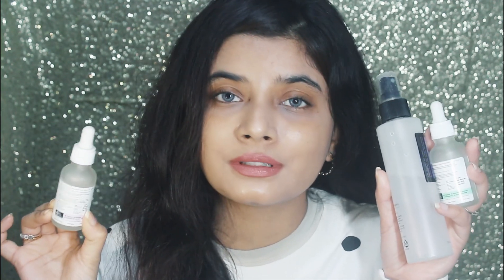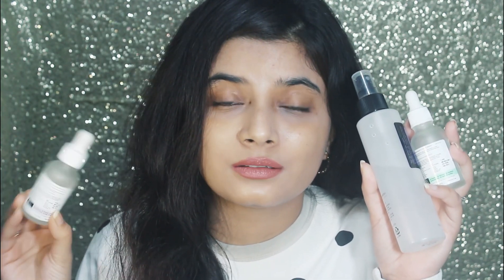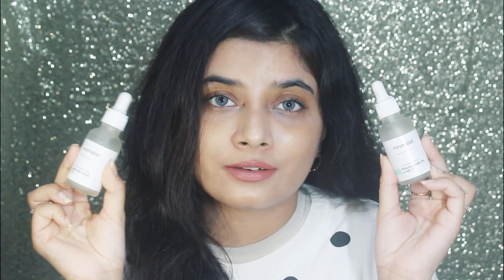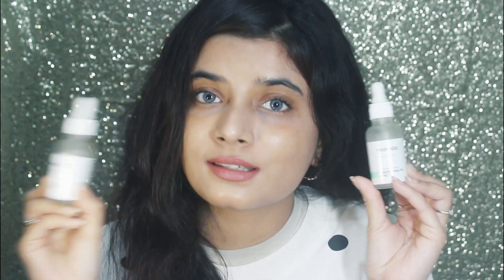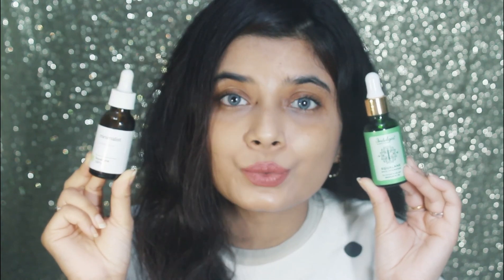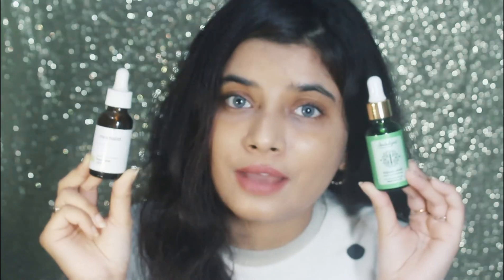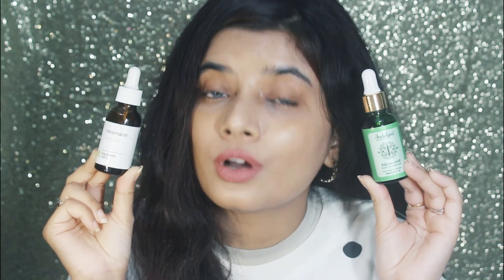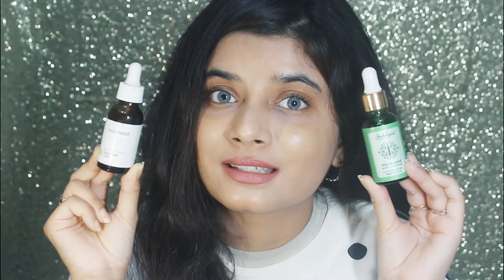How i clear my skin in 3 days !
hi guys,
 i hope you enjoyed todays video, i will be back very soon video another video.

find my detailed review on

see you soon,be happy and take care